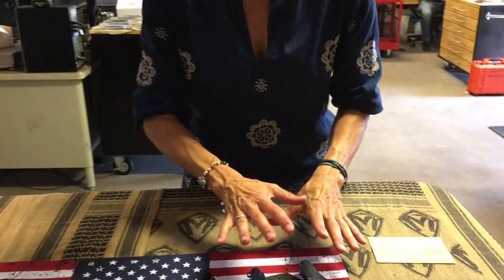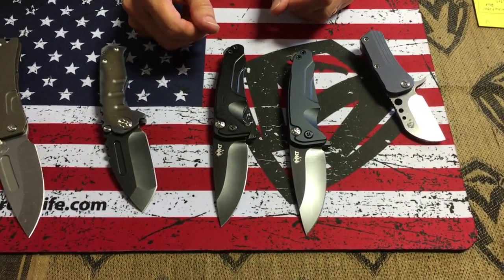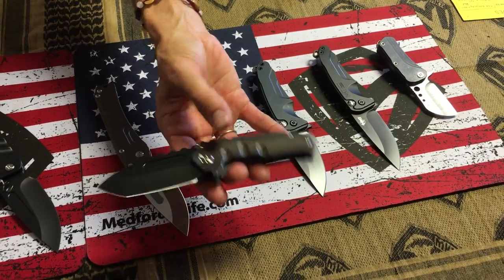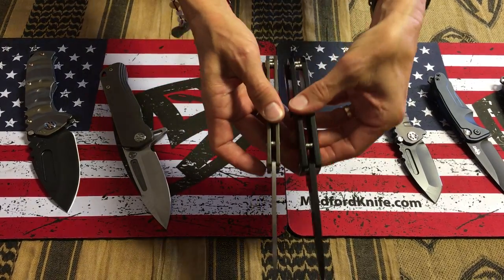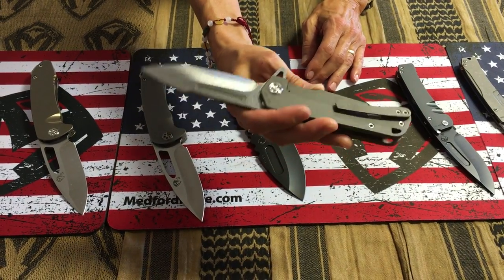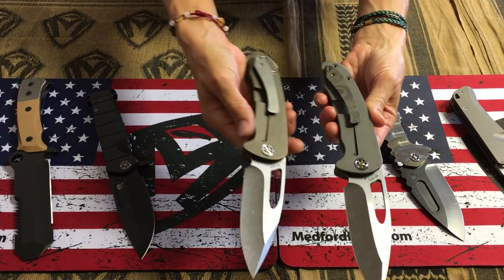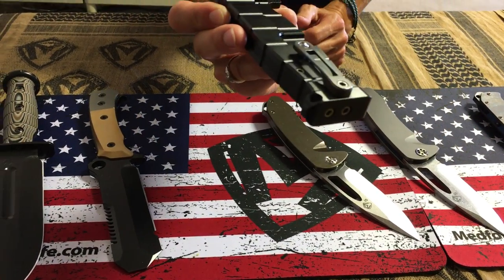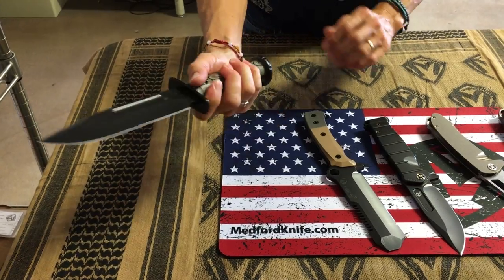Michigan Knives Madness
Smooth Criminal -- Blacked-Out & Black/Blue; Slim Midi & Midi Marauders; Classic On Belay & Proximas; USMC Fighter Flipper Blacked-Out, Fixed Fighter & EOD...